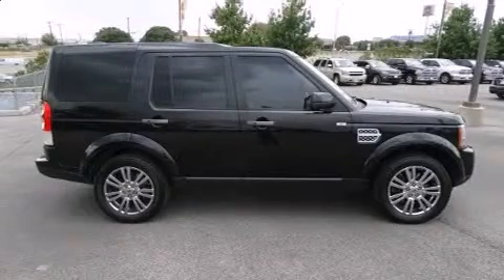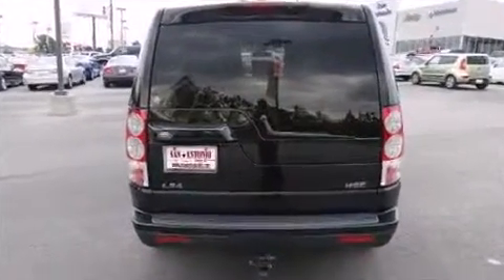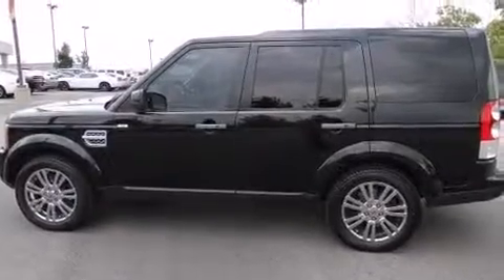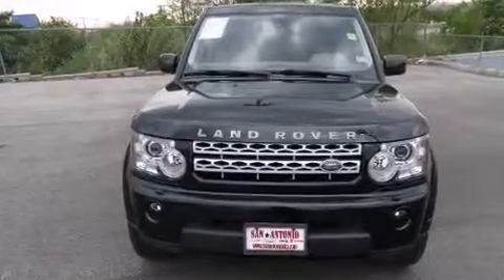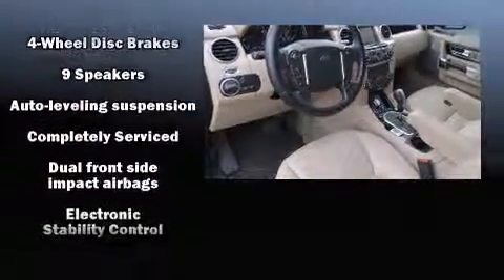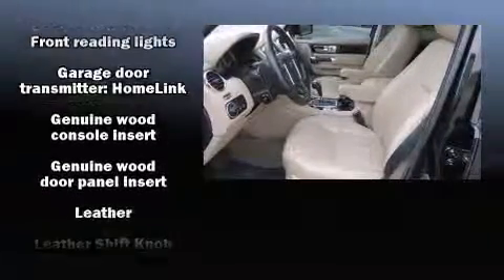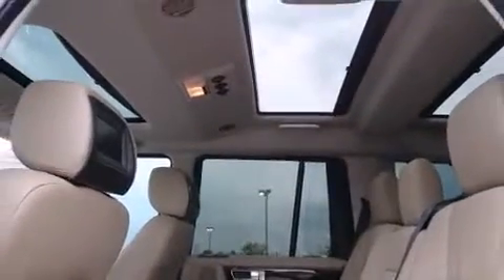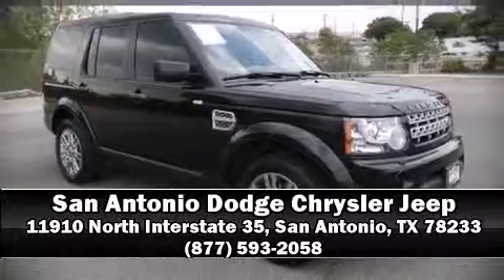2011 Land Rover LR4 in San Antonio, TX 78233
Load your family into the 2011 Land Rover LR4. Smooth gearshifts are achieved thanks to the 5 liter 8 cylinder engine, providing a spirited, yet composed ride and drive. A wealth of standard features means that you no longer have to sacrifice. Like leather upholstery, power front seats, speed sensitive wipers, an automatic dimming rear-view mirror, front fog lights, power door mirrors and heated door mirrors, remote keyless entry, and 1-touch window functionality. For drivers who enjoy the natural environment, a power moon roof allows an infusion of fresh air. Passenger security is always assured thanks to various safety features, such as: head curtain airbags, front SIDE impact airbags, traction control, brake assist, a security system, and 4 wheel disc brakes with ABS. Various mechanical systems are monitored by electronic stability control, keeping you on your intended path. It also arrives with a Carfax history report, providing you peace of mind with detailed information. Our sales staff will help you find the vehicle that you've been searching for. We'd be happy to answer any questions that you may have. Come on in and take a test drive!